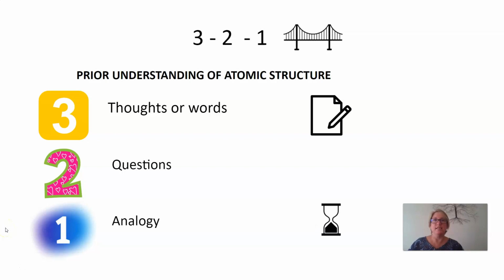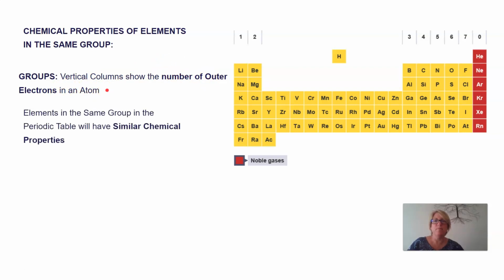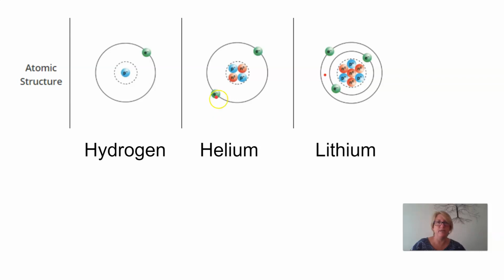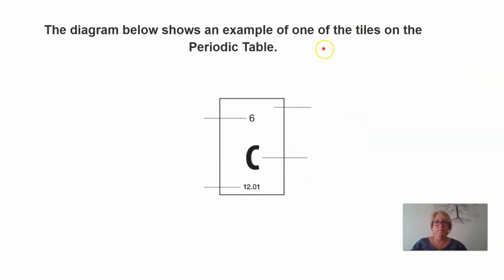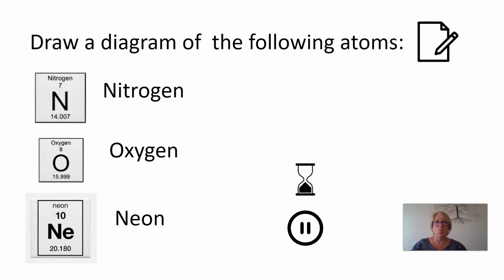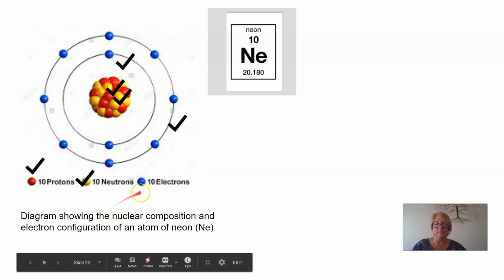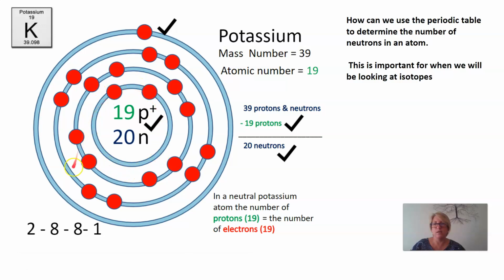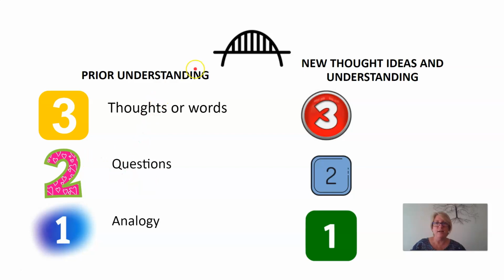Grade 9 - Natural Sciences - Atomic Structure and Periodic Table / WorksheetCloud Video Lesson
In this Grade 9 Natural Sciences video lesson we will be teaching you about Atomic Structure and Periodic Table.